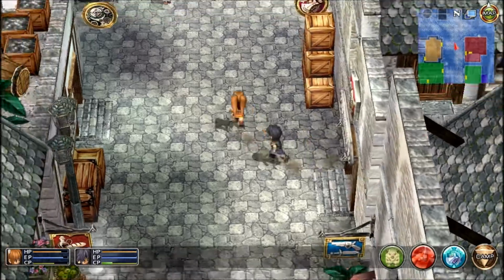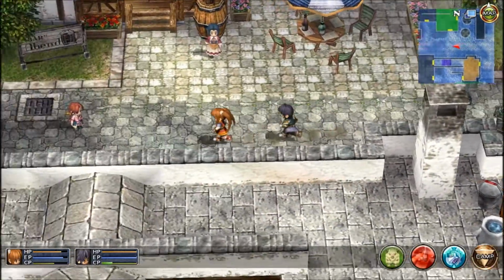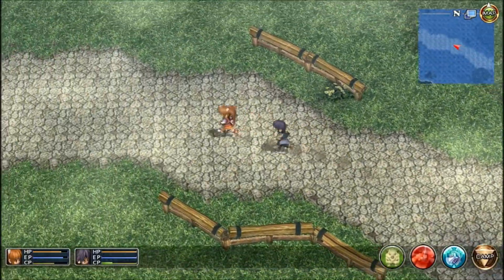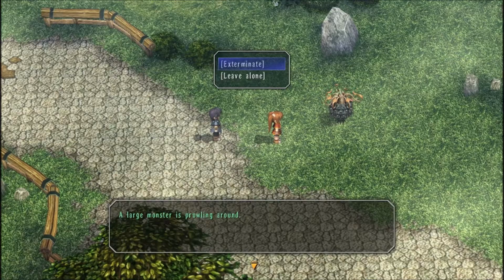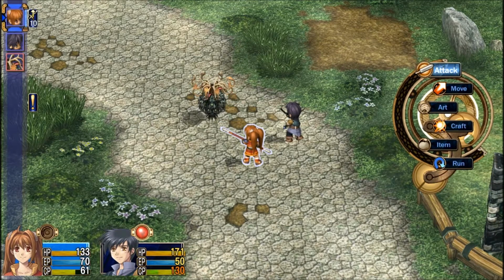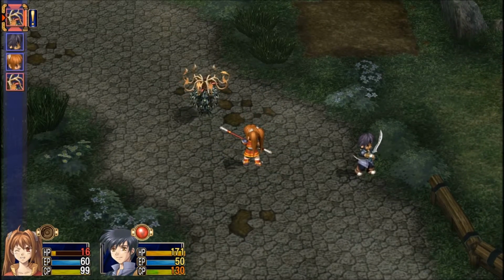Trails in the Sky: Mitch Road monster